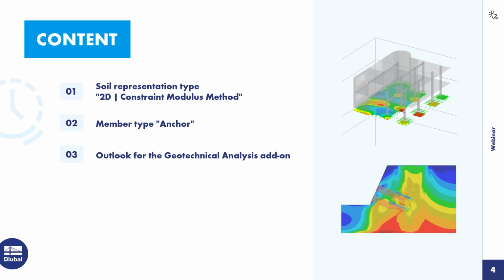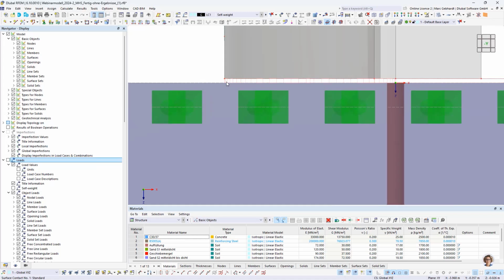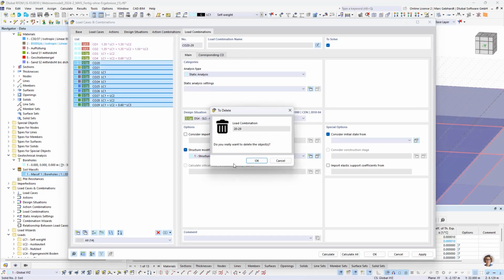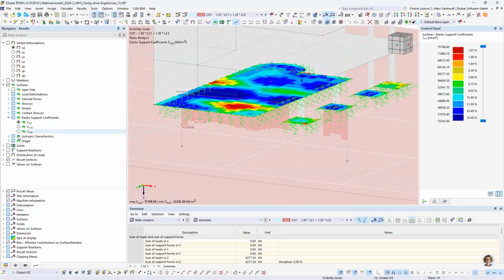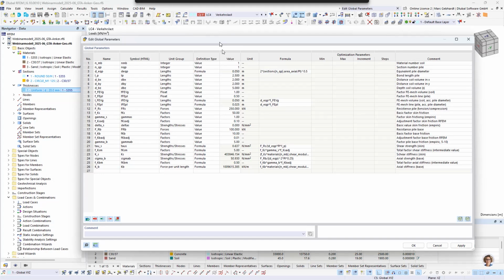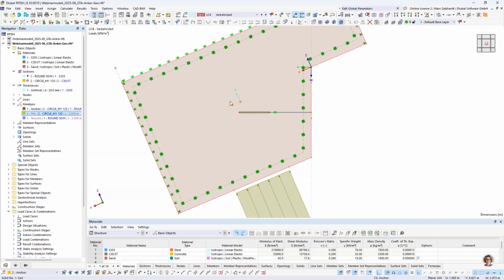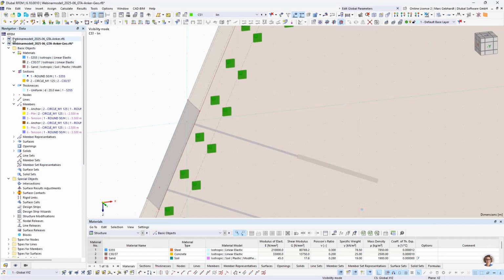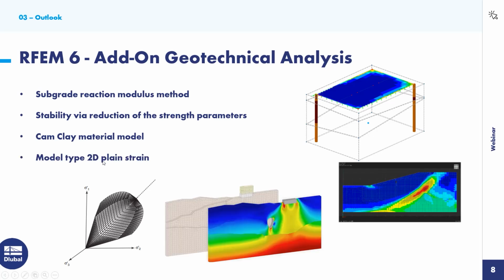[EN] Webinarium | Analiza geotechniczna w RFEM 6 - metoda ograniczonego modułu i zakotwienia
W tym webinarium zaprezentujemy metodę ograniczonego modułu sprężystości oraz zakotwienie w rozszerzeniu Analiza geotechniczna dla programu RFEM 6.

Plan:
00:00 Wstęp
02:20 Typ prezentacji gruntu „2D | Metoda ograniczonego modułu sprężystego"
17:20 Typ pręta "Kotwica"
36:05 Perspektywy dla rozszerzenia Analiza geotechniczna